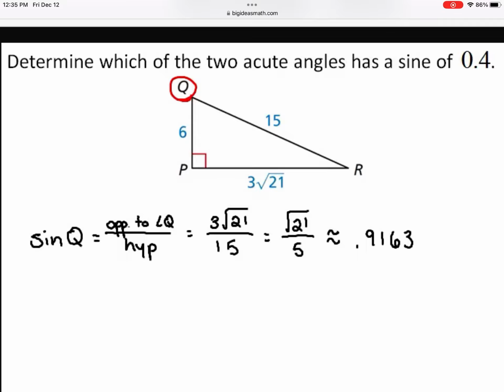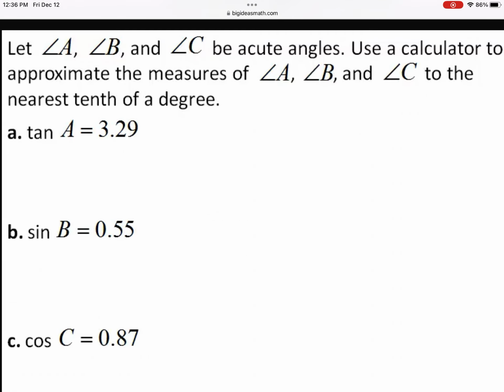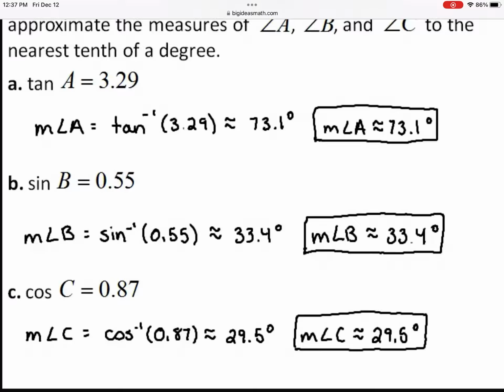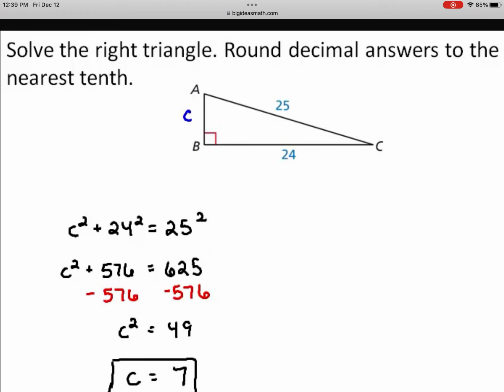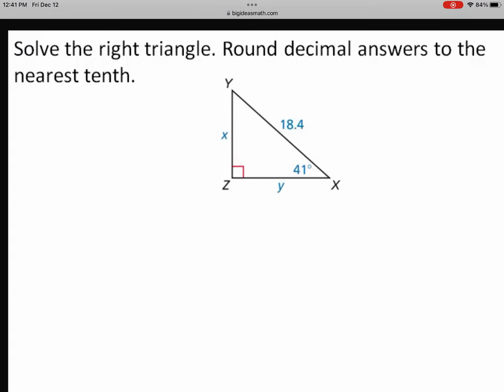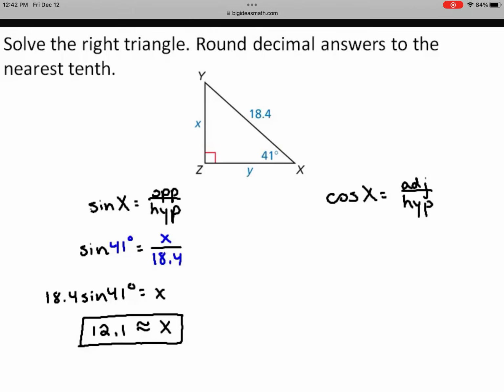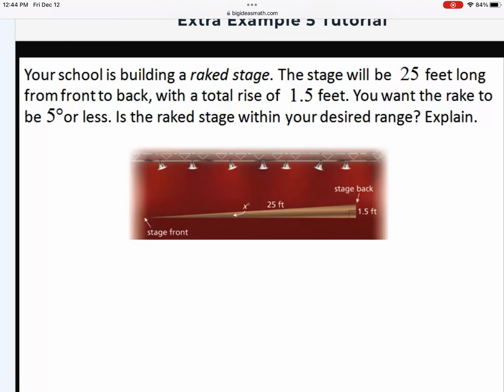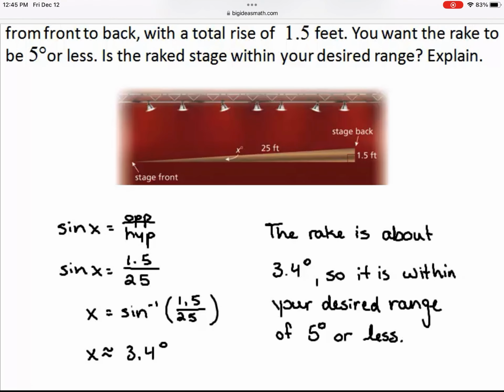9.6 Big Ideas Geometry